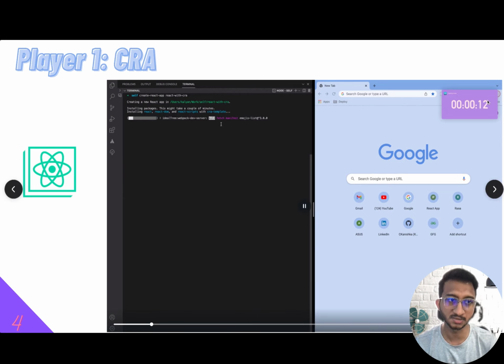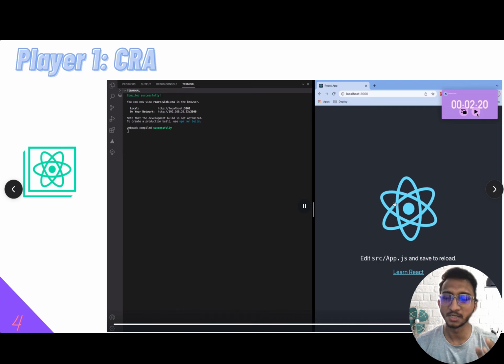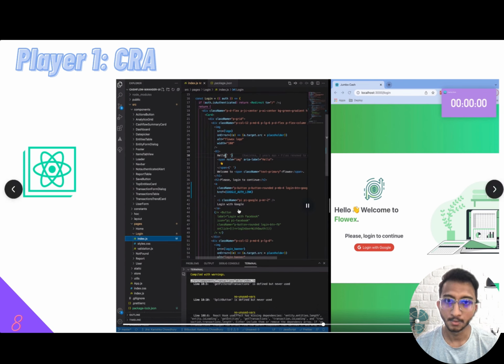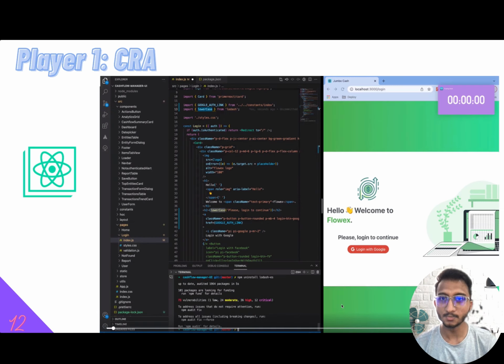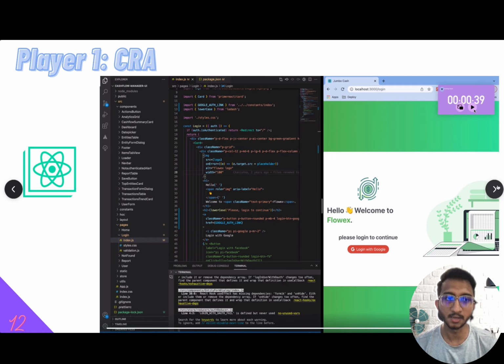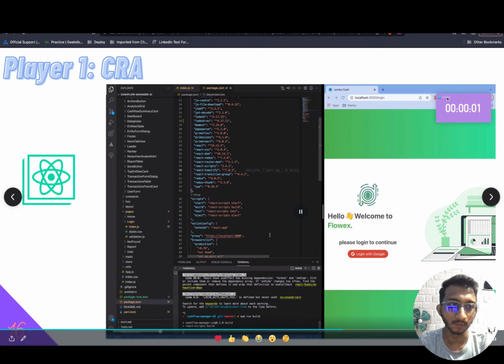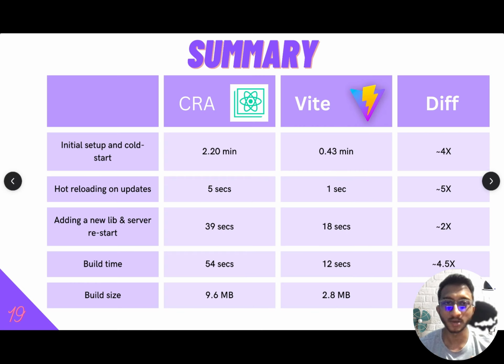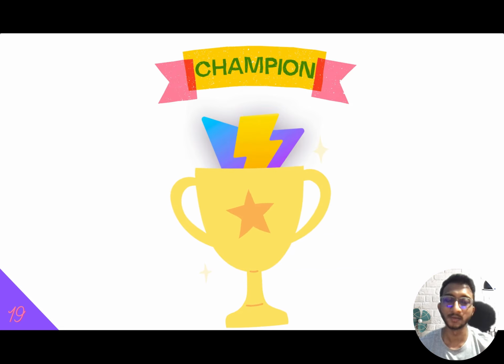Vite vs. Create React App: The Ultimate Speed Test | A Gamified Comparison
Are you a React developer trying to decide which build tool to use for your next project? Look no further! In this ultimate battle of the build tools, we put Vite against Create React App in a fun and gamified way.
Watch as we compare the time taken for different tasks like project setup, hot reloading, build time, and build size. Which tool comes out on top? You'll have to watch to find out!
Whether you're a beginner or an experienced React developer, this video will help you understand the differences between Vite and Create React App and make an informed decision for your next project.